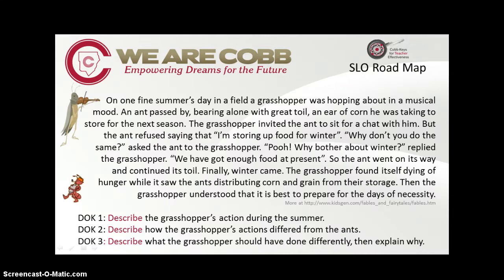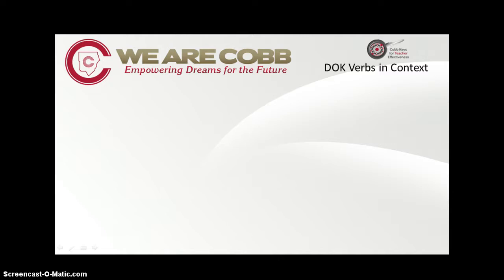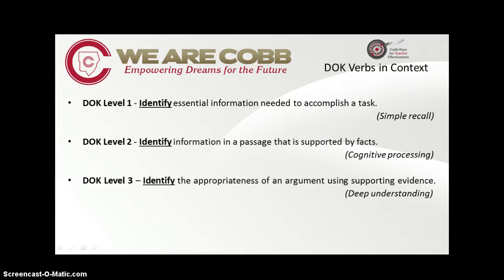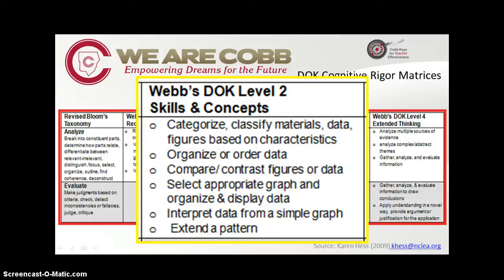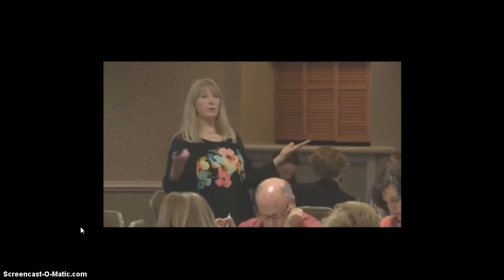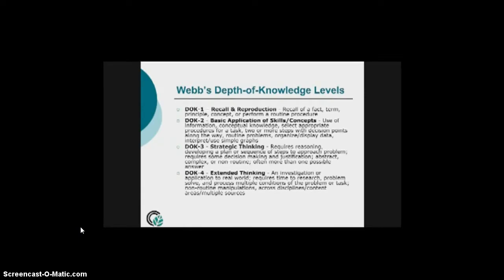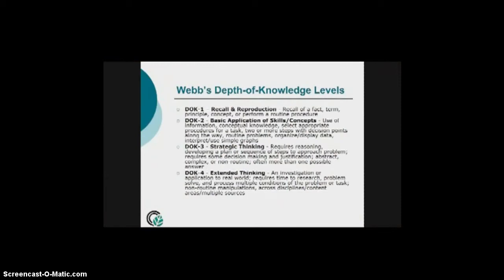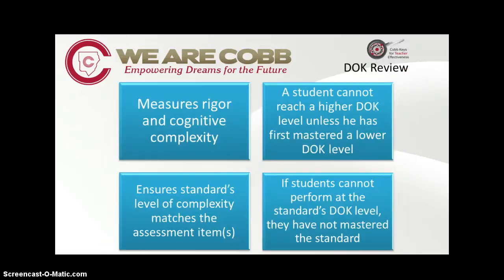Depth of Knowledge (DOK) Part 2: SLO Training Module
This is Part 2; designed to prepare Cobb County Schools' SLO Assessment Academy educators to develop Student Learning Objectives or SLOs.